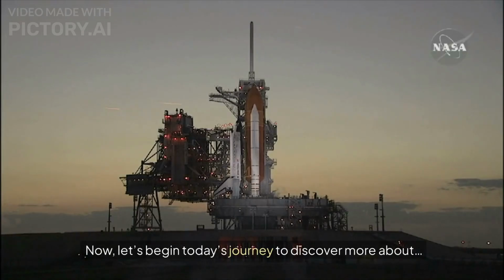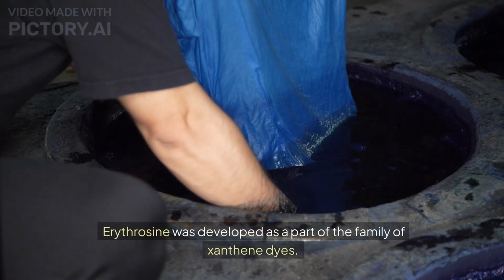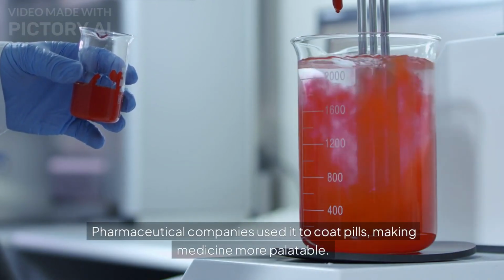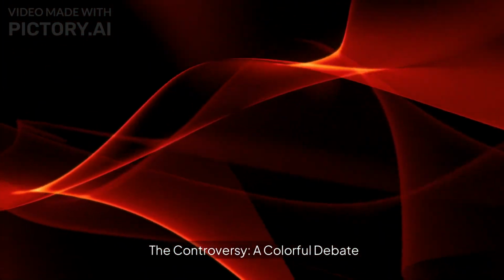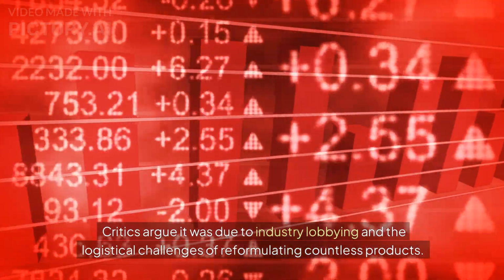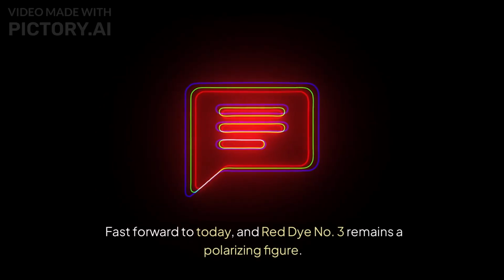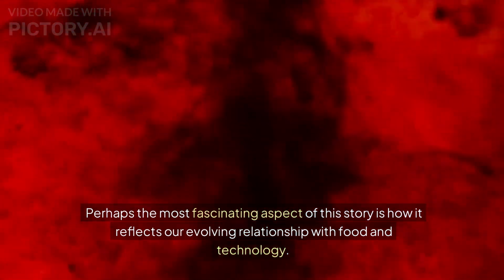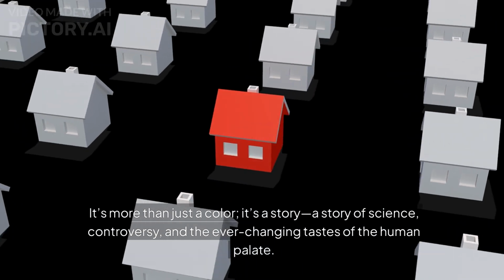The Color That Stained the World : The Story of Red Dye No. 3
Welcome to **POV DUNIA**

your ultimate destination for discovering surprising facts, unique myths, and fascinating stories from around the globe! We deliver content that uncovers the hidden sides of history, natural wonders, traditions, and captivating cultures. Each video is crafted to expand your horizons, inspire you, and bring you closer to a world full of mystery and marvels. Embark on an exciting and unforgettable journey of knowledge with **POV DUNIA**! 🌏